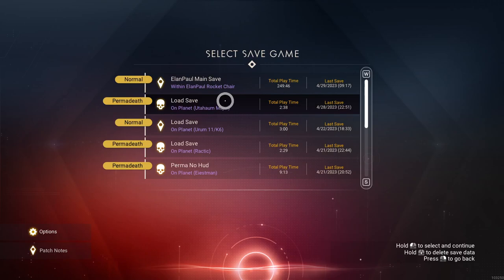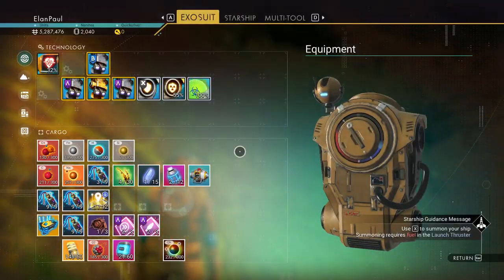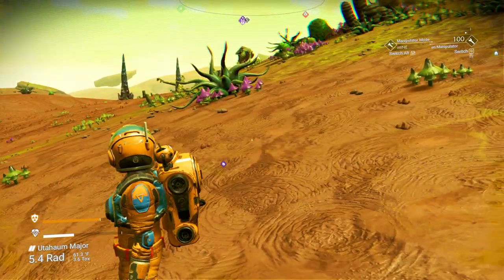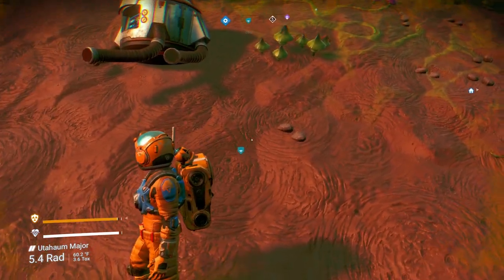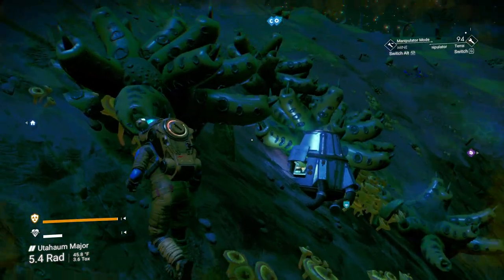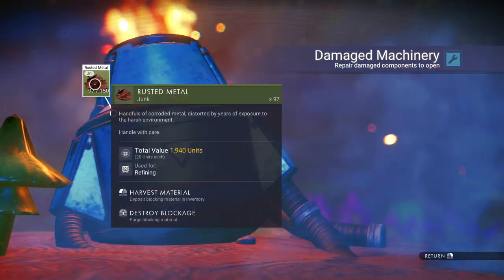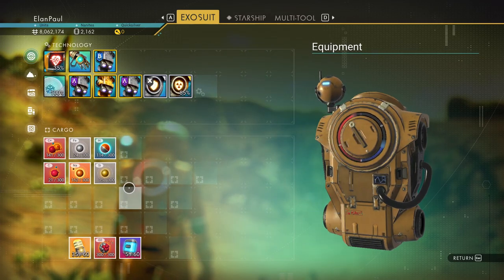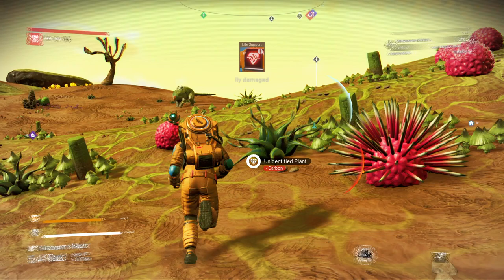No Man's Sky /NMS Special Fugitive Playthrough! with ElanPaul -Episode 2: Epic Success & Epic Fail!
- THIS EPISODE:
Sooooo close!  Must remember to pay attention to the environment better... sigh.

All credit to @Beeblebum for this new type of challenge. Please check out his channel. Below are the current rules as he laid them out.  (Minus the story this time)
Here are the rules for this Fugitive Playthrough:

-Game Mode: Permadeath on Extreme Difficulty
-No Cheating: (duping, glitching, or save-scumming)
-Starter-ship is off-limits (it has been bugged by the Network)
-Avoid the Galactic Network - meaning you can not land or interact with the following:
| Space Station (Including Abandoned)
| Trading Posts
| Planetary Archives
| Inhabited buildings (outposts, observatories, shelters, transmission towers, facilities, etc.)
| Galactic Trade Terminals
| Freighters (Can not own one as well)
-The Anomaly is compromised- Ariadne has spies everywhere (can not visit or use).

Allowed Interactions:
Outlaw trading - Pilots who land near me
Outlaw Stations - Only accessible with a Solar Ship
Abandoned buildings can be accessed - only when all eggs are removed.

Can use Portal Glyphs to speed up travel to Galaxy Center - but you need to collect 8 of the 16 before you can use them.

(Rules may be adjusted along the gameplay to fine-tune difficulty and allow to complete the challenge.)

And I hope you really do enjoy this newest challenge!